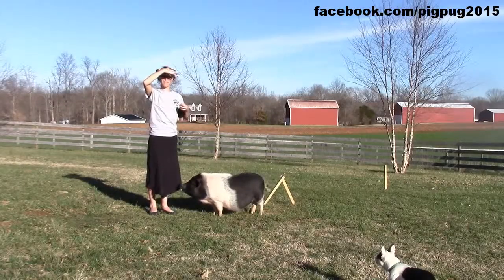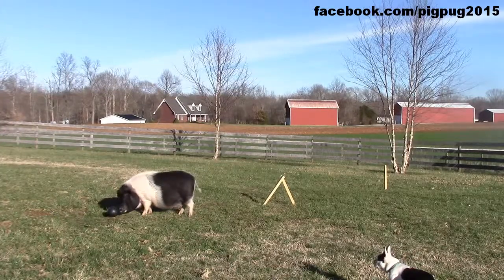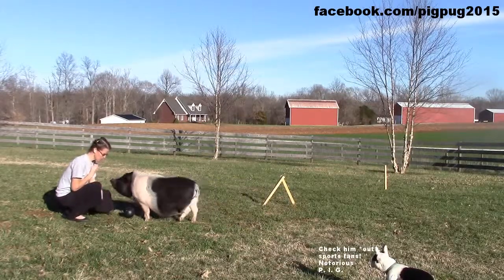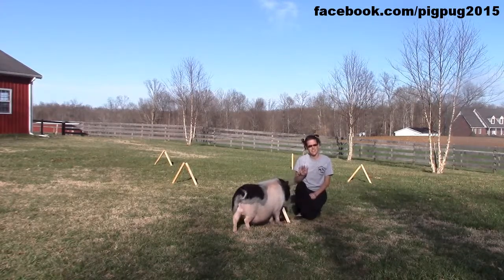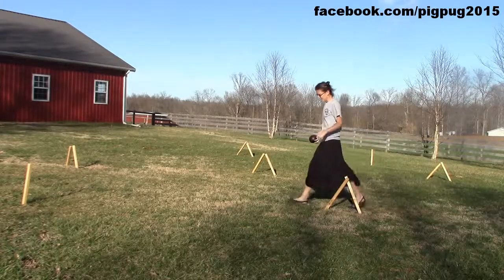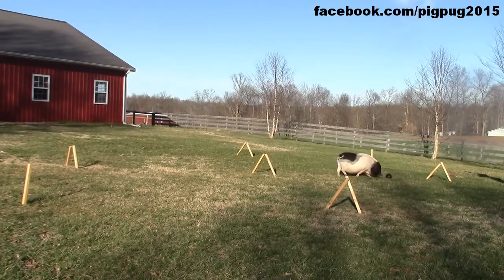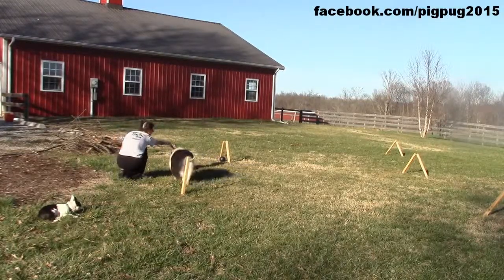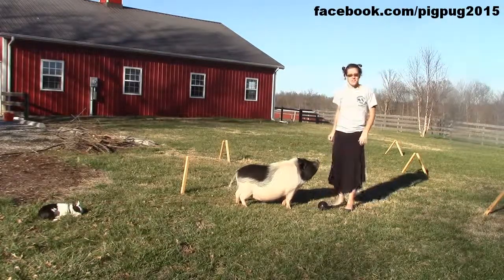Pig croquet instructional video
How to teach your piggy to play pig croquet